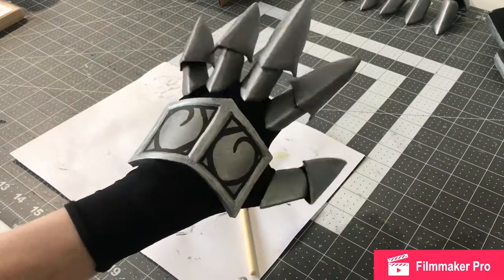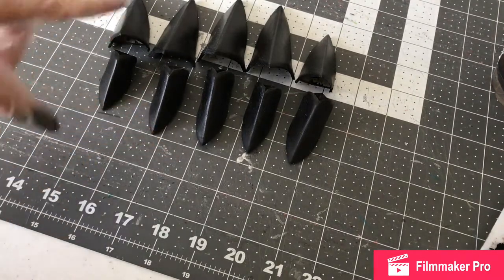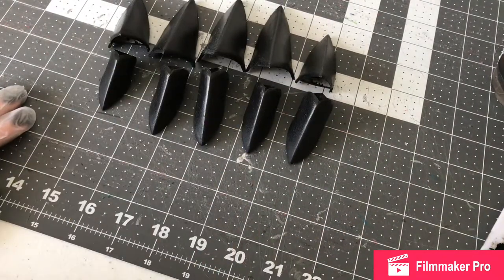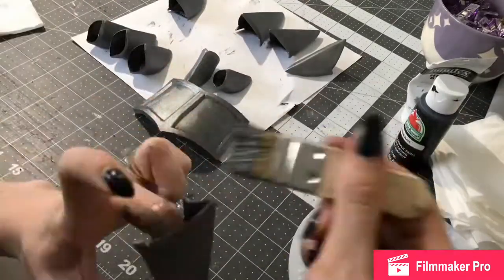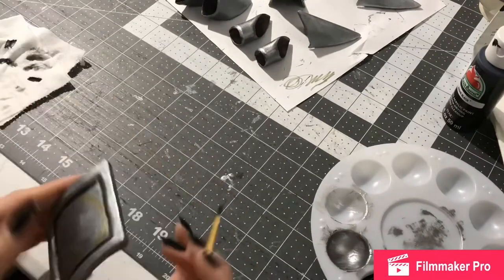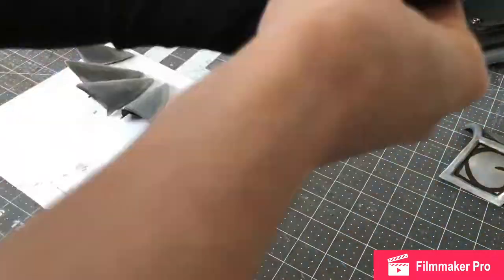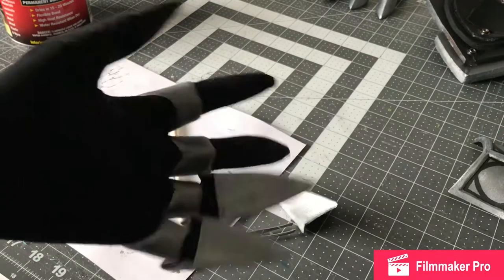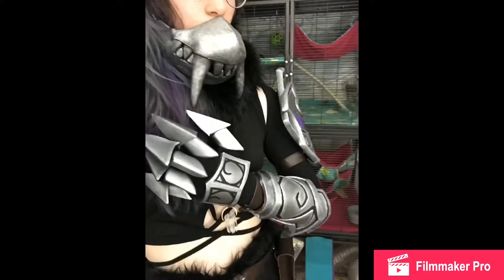Ashamane! World of Warcraft Cosplay | Pt. 16 - Painting and Finishing Claw Gauntlets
Gauntlets are finished and look awesome! I love this claw style that just fits the character perfectly.

Plastidip: Performix 11203 Plasti Dip Black...
Silver Paint: Liquitex Professional Heavy Body...
Varnish: Grumbacher 542 Picture Matte...